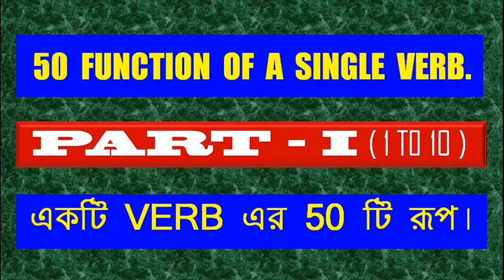50 function of a single verb. Part – 1| একটি VERB এর 50 টি রূপ।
# ♣ ♣ ♣ PROGRESS61 ♣ ♣ ♣
হ্যালো বন্ধুরা,
আজকের ভিডিও তে আমি একটি VERB ১০ টি FUNCTION  দিলাম। পরবর্তীতে  আরো ৪ টি পর্যায়ে দেবো।
এই ভিডিও টা বার বার দেখে তোমরা যদি বলতে থাকো , PRACTICE  করো তাহলে অন্য VERBS ব্যবহার করে প্রতিদিন ১০ টি নতুন বাক্য বলতে পারবে।এতে, তোমাদের স্পিকিং POWER অবশ্যই উন্নততর পর্যায়ে যাবে। তোমাদের MEMORIZE করানোর জন্য আমি SENTENCE গুলো বার বার RECITE করেছি। 50 function of a single verb.50 function,a single verb. একটি VERB এর 50 টি রূপ।
In this video I have given 10 function of a single Verb. Other 40 function will give in next 4 videos.
I am sure if you watch this video repeatedly & speak spontaneously you can speak 10 new sentences daily with use other verbs. So, you’re speaking power obviously developing. I have recited each sentence for your memorize.

PROGRESS61: is a absolutely free channel for English learners. Our channel is a place where every people can practice and learn English for progress, memorize & repetition. Each and anybody study how to learn English fasted, easiest and most fun way. Start speaking English with audio and videos lesson. You’ll also lessons for English speaking practice, tense in English grammar with example, free English vocabulary, English exercises and lessons. Many English videos are waiting for you. They will help you learn English.